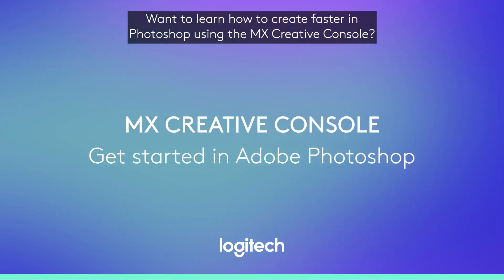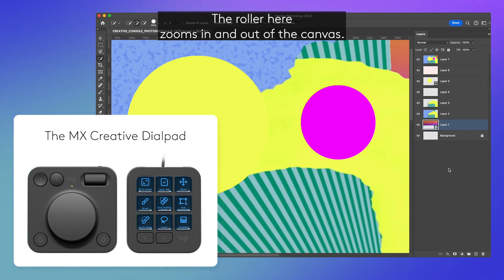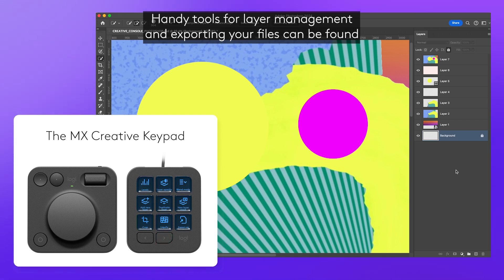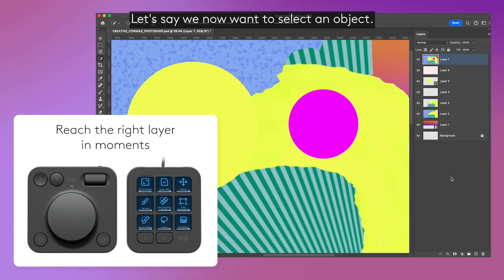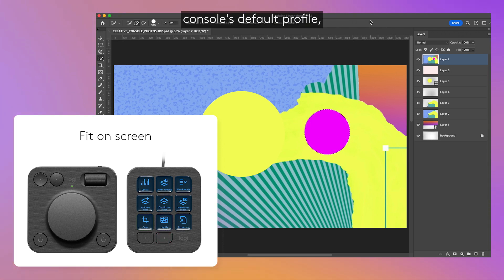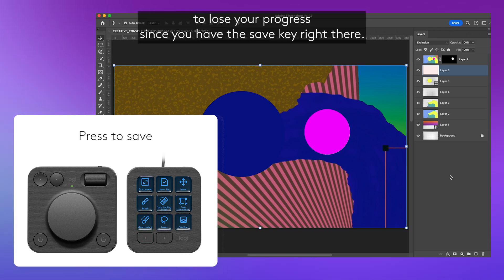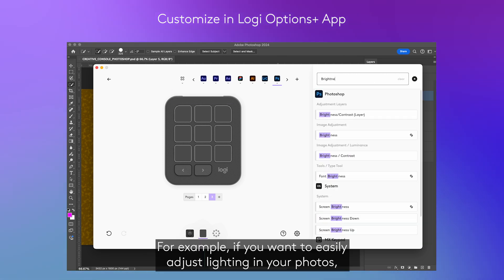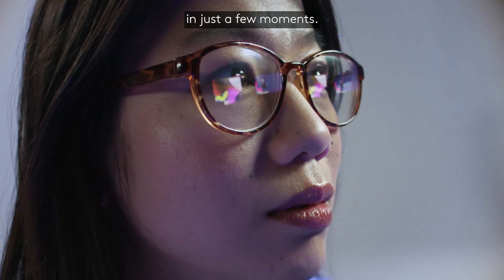MX Creative Console: Basics in Adobe Photoshop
Learn how to streamline your workflow with MX Creative Console on Adobe Photoshop.